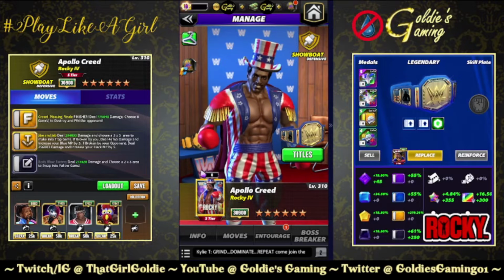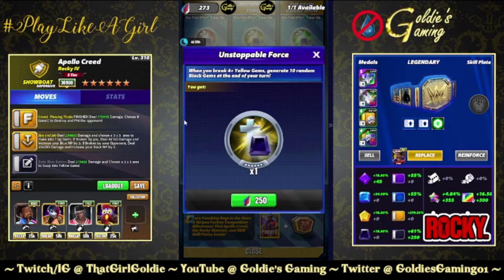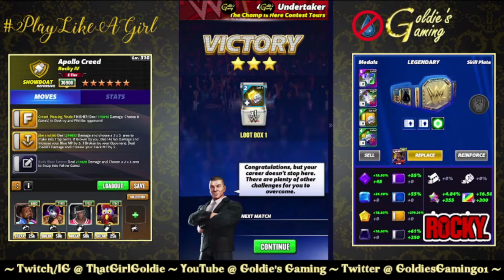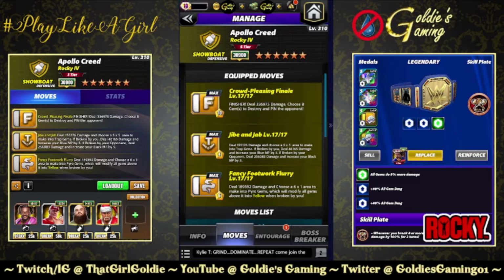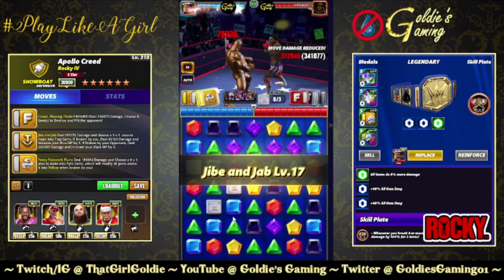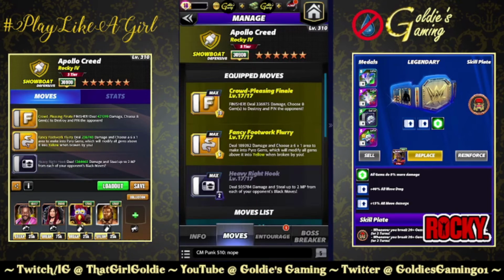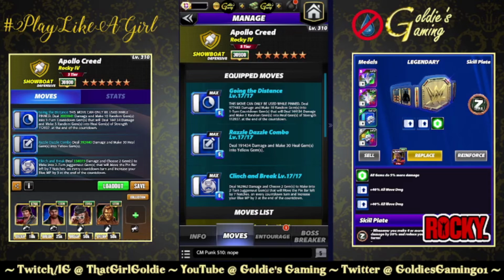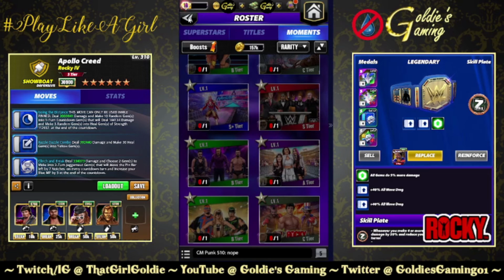Apollo Creed "Rocky IV" 6sb Gameplay - WWE Champions